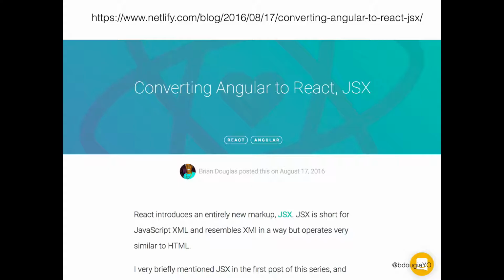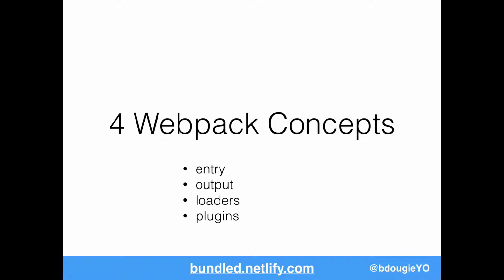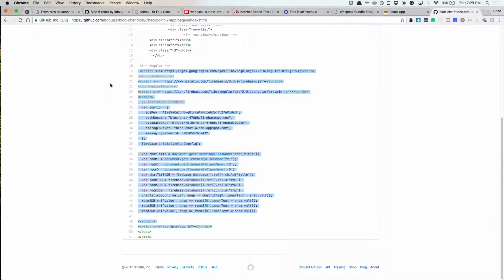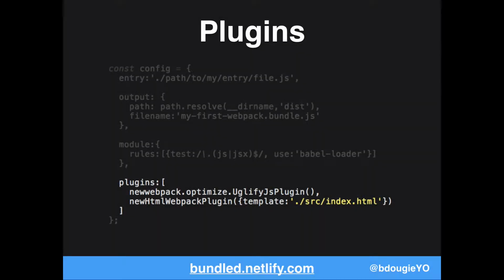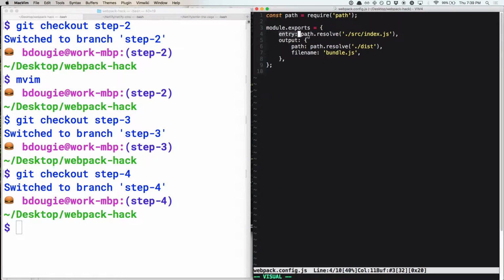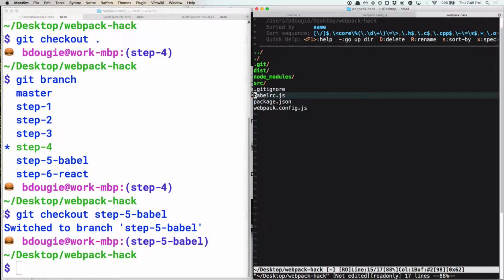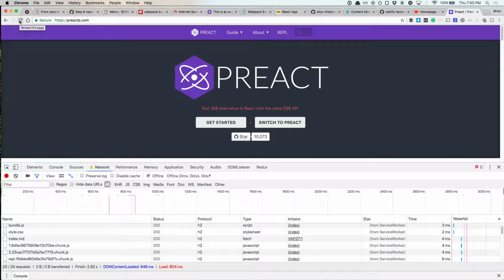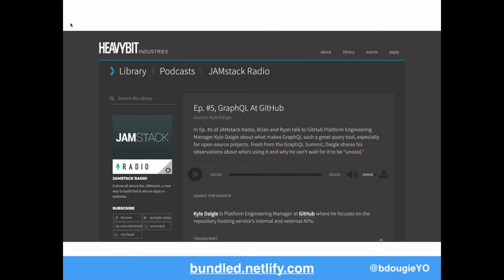JAM Packed with webpack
As websites are evolving into web apps they are relying more and more on JavaScript, which has quickly moved into the world where everything is a module.

In this talk, we will find out why you are bundling your app and how it is important to the development of your app.

I will also talk through common ways to improve your bundle size and performance using the tree shaking, code splitting, and service worker plugins.